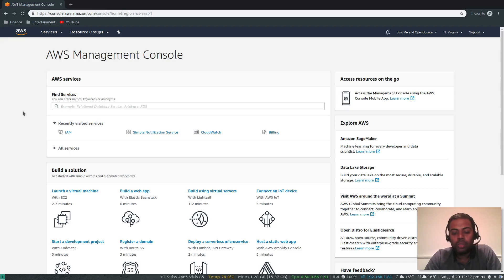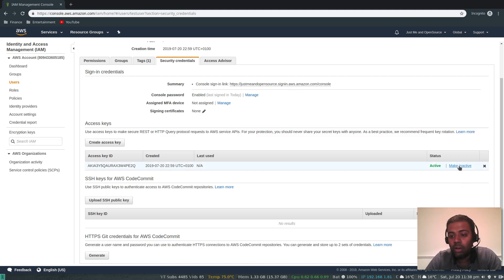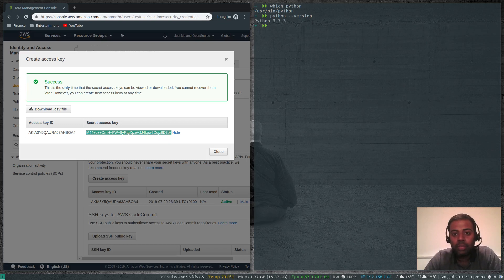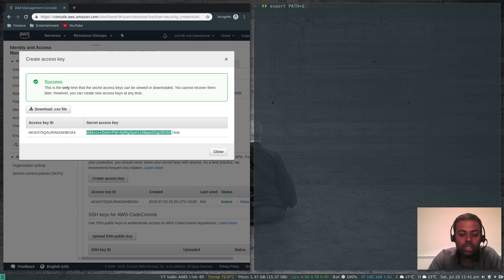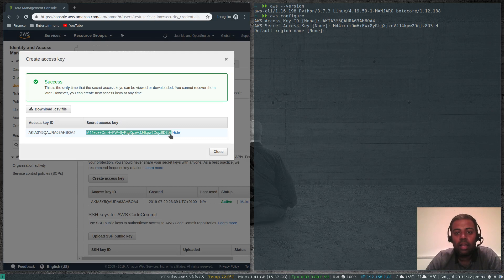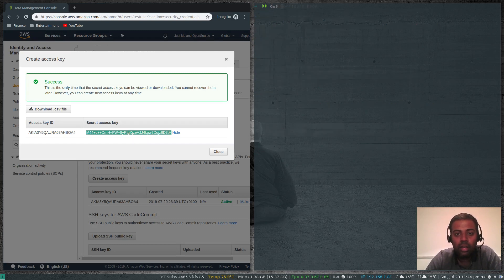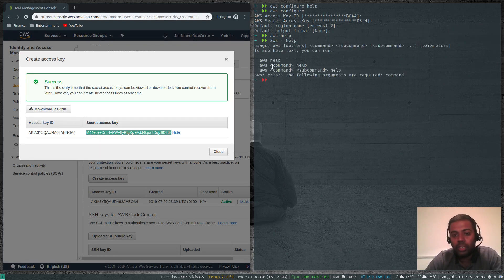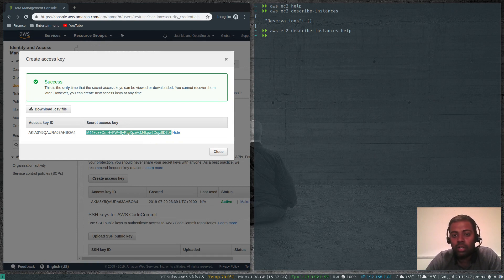[ AWS 4 ] Install AWS CLI using Python PIP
In this video I will show you how to install aws cli tool using Python Pip and how to configure aws cli. AWS CLI is the command line interface to interact with AWS resources. All operations you do from the management console can be done from the command line.